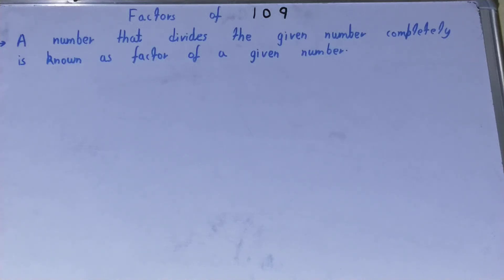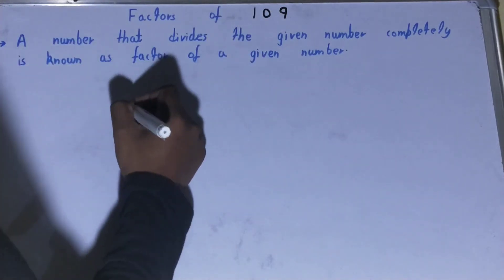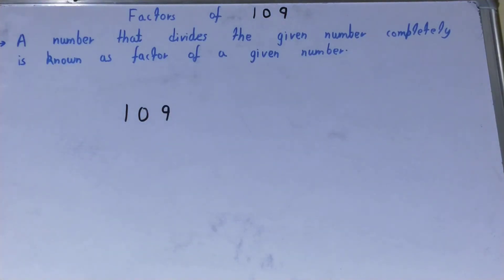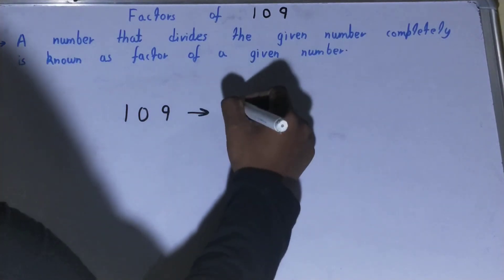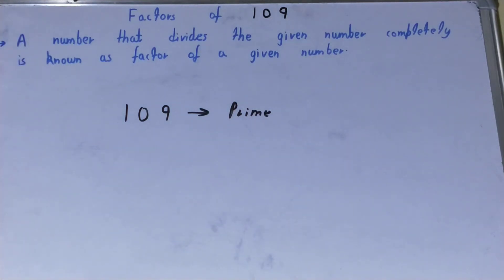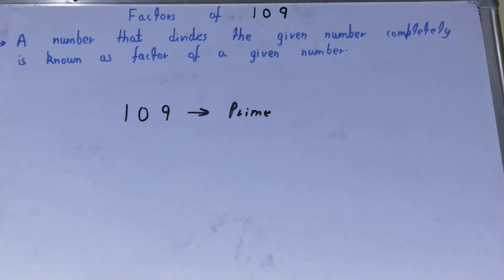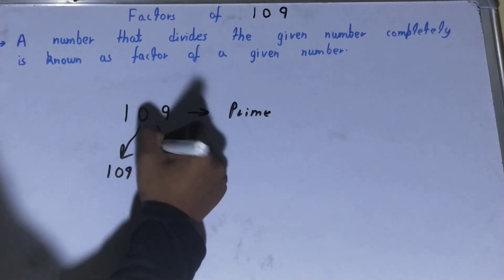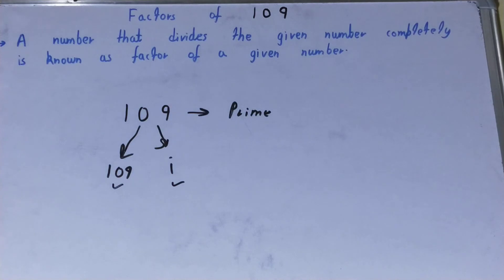Factors of 109